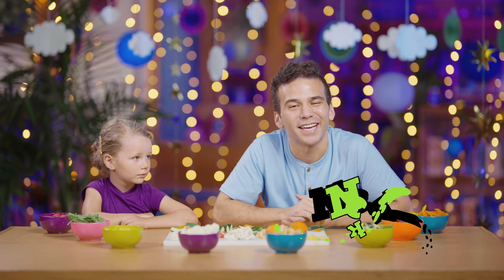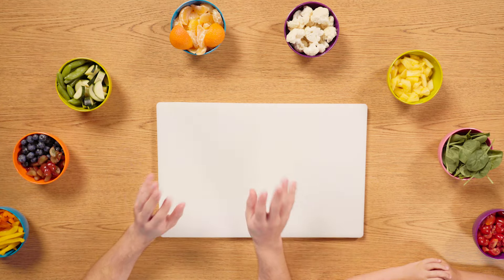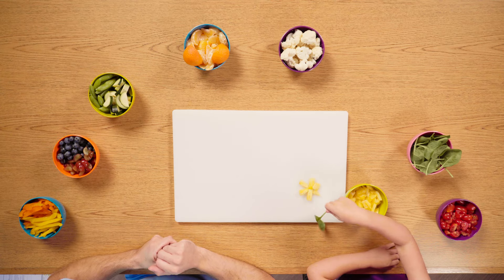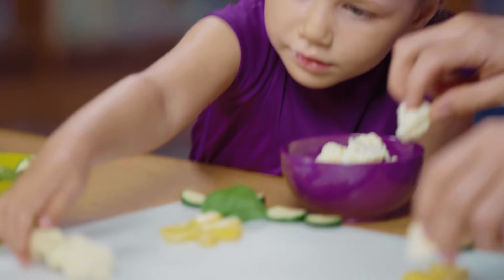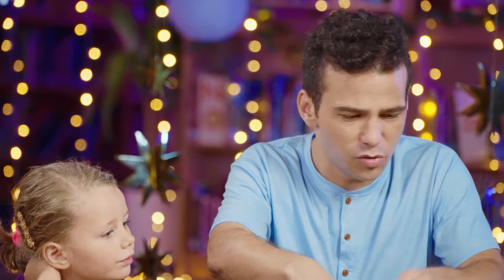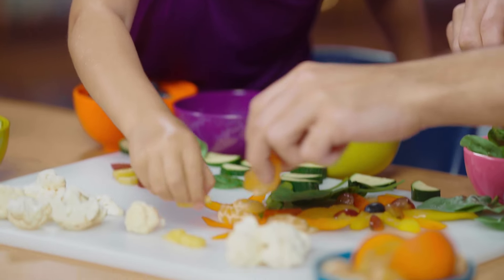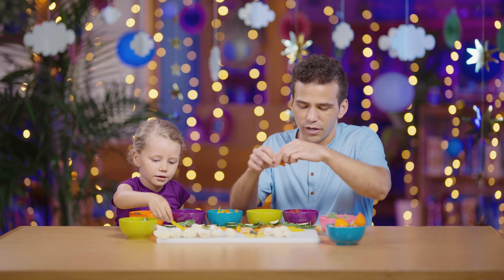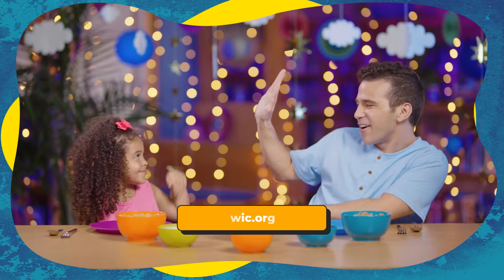Let’s Build a Colorful Food Garden | Food Discovery | Healthy Kids Activities | TexasWIC.org/kids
Looking for fun ways to get your child to try new foods? Join Nick and Willa for a hands-on activity that transforms colorful fruits and vegetables into a beautiful, edible garden that’s sure to get your child excited.

This episode isn't just about creating art with food; we will use our senses to explore the colors, shapes, taste and textures as we arrange fruits and veggies.

Together, we explore how different foods can represent elements like flowers, paths, and bushes, turning a simple platter into a vibrant garden scene. This artistic journey encourages creativity and provides a unique way to encourage eating a variety of fruits and vegetables.

Remember, fun with food doesn't have to end here; visit TexasWIC.org/kids for more activities, recipes, and ideas to keep your family healthy and creative.

From kids' dance videos to fun kids' activities, Healthy Texas Kids helps parents and caregivers find fun things to do with kids while learning about active play, healthy eating, and more.